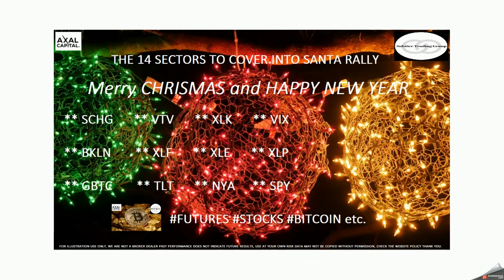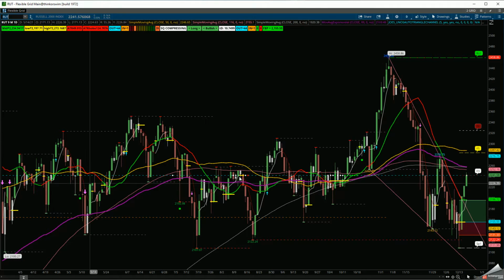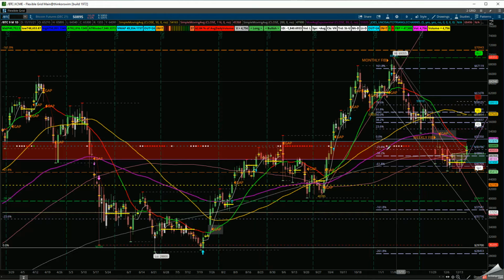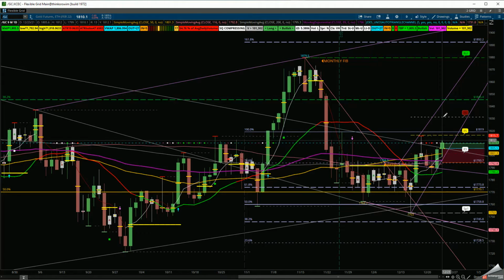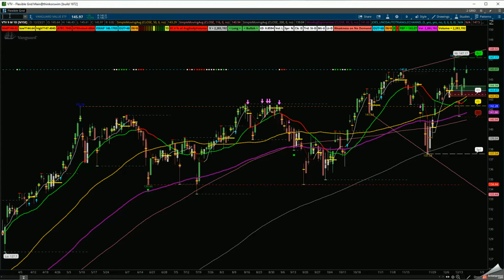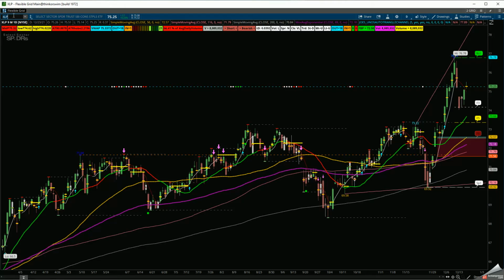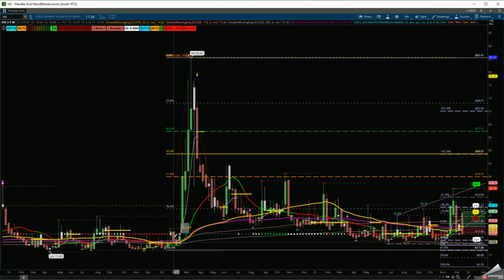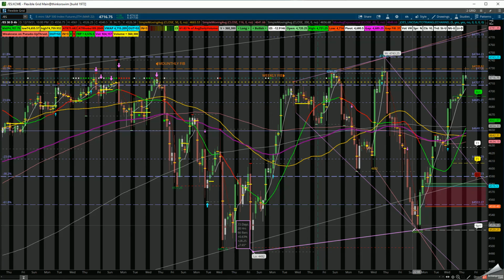Technical Trading 14 Sectors to Cover In Christmas to Santa Claus Rally ETFs Futures & Bitcoin 12 24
The 14 sectors to cover in Christmas. What can we learn about the charts of Santa Claus rally and the fundamentals that we will cover  the VIX, S&P 500 and the credit worthiness about interest and sector rotation bellow shows the ETFs, Futures, Stocks with the heart rate of the market $ADD $TICK

ES RTY NQ YM GC CL BTC ETH VIX XLE XLP XLF XLK  VTV TLT SPY IWM NYA GBTC BKLN SCHG AAPL AMZN FB GOOGL NFLX TSLA  etc

TRADE THE CHARTS IN FRONT OF YOU WITH NO BIAS.
LET THE TRADE SET UP COME TO YOU.
LET WINNER RUN WITH TRAIL.
CUT THE LOOSER FAST.

Always have a contingent plan for either side of the stock market and no BIAS to one side.

ES RTY NQ YM GC CL DXY  VX BTC ETH ARKK IEI IEF NYA XLF XLE XLK VTV TLT AAPL AMZN  GOOGL MSFT NFLX TSLA MGM  etc  Mutual Funds ETFs Equities Options Futures Currencies Bitcoin
Education